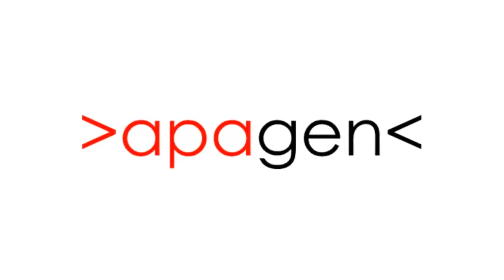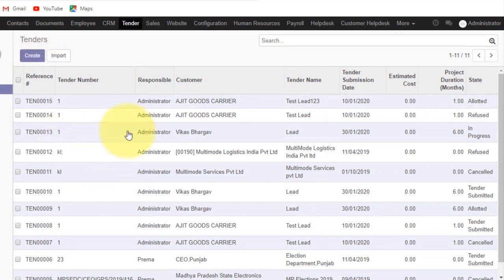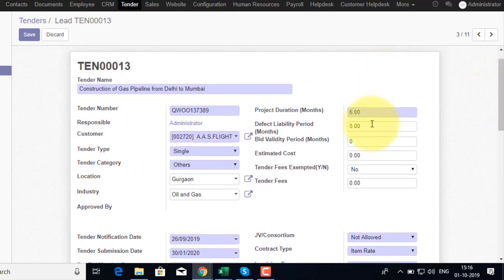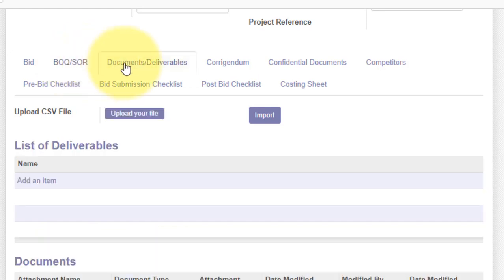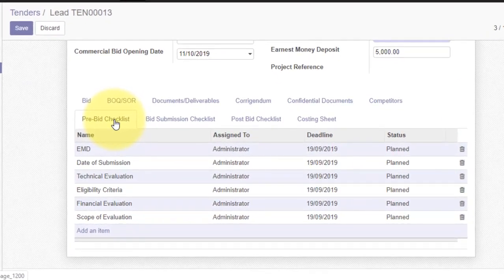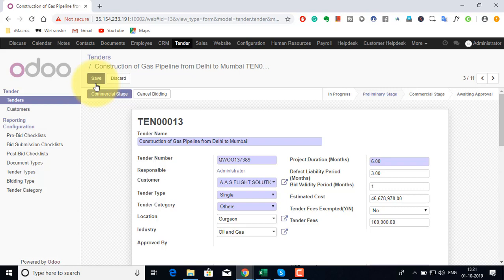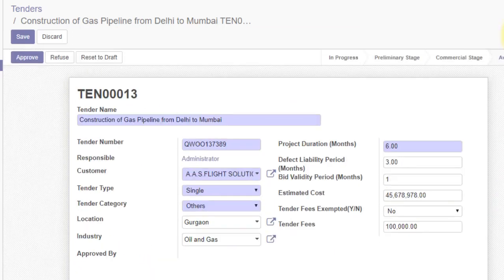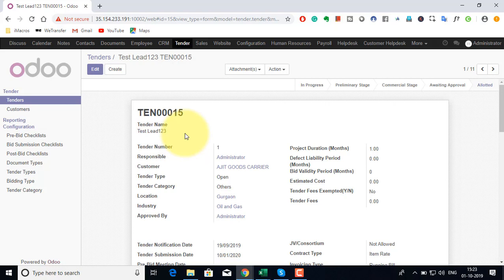Odoo Demo - Bidding and Tender Management System for Engineering and Construction by Apagen Part - 2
In this video, we are going to demonstrate about Odoo Bidding and Tender Management System in terms of  Odoo Construction Management. Bidding and Tender plays a very important roll in any construction/ O&M's Businesses and is backbone of the same.

Feel free to explore our opensource ERP services for all possible business vertical